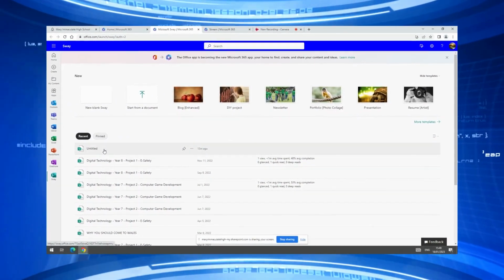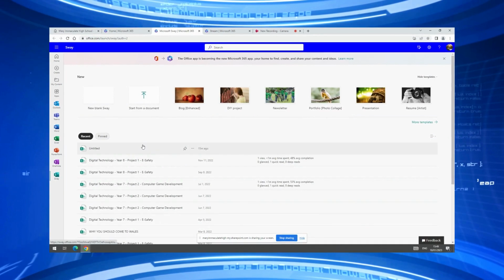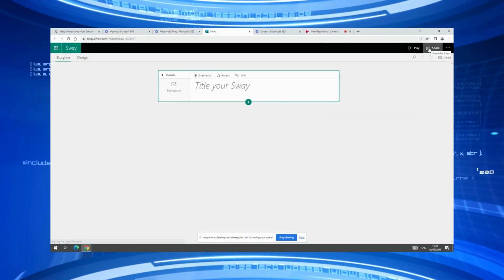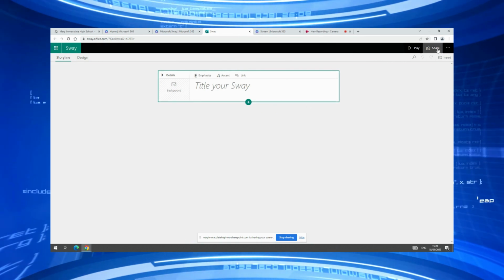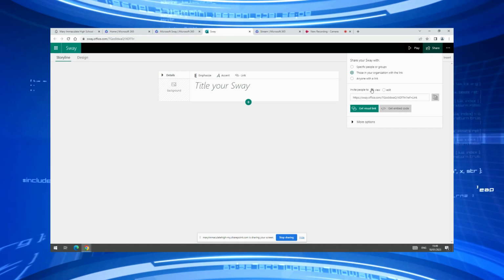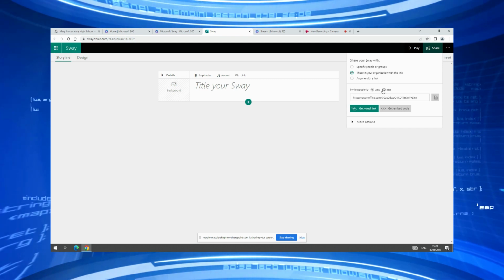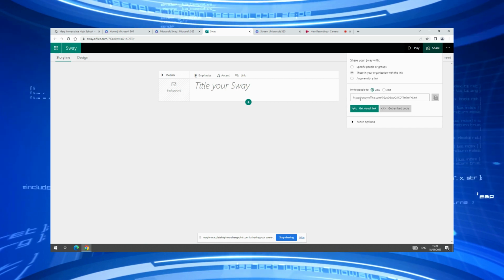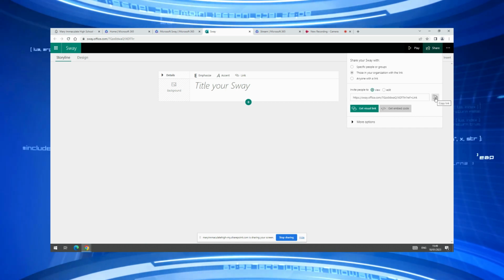How to Share a Sway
This video has been created by our school Digital Leaders.